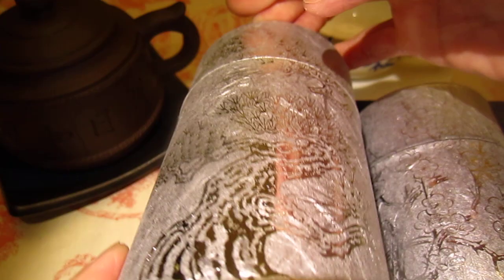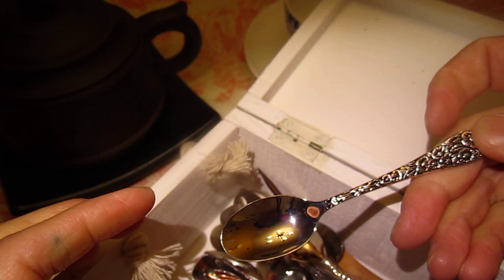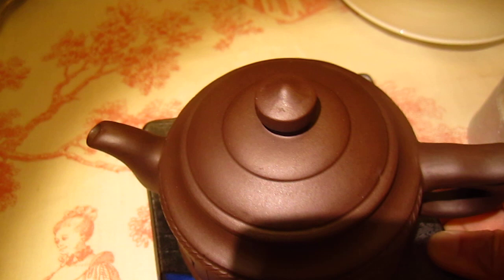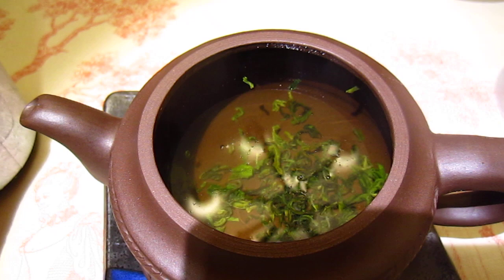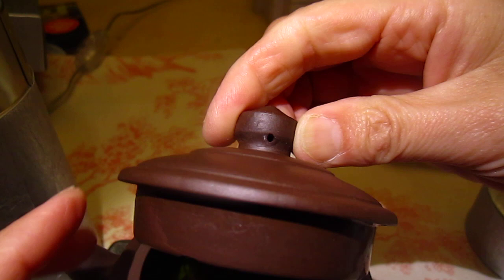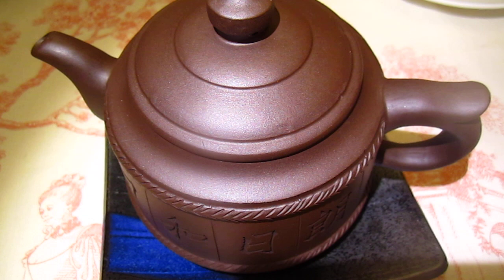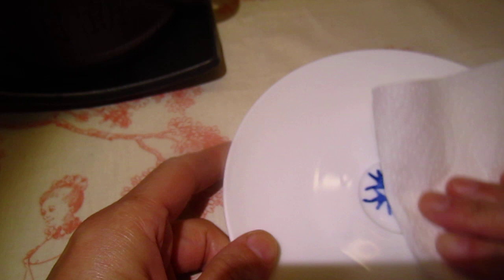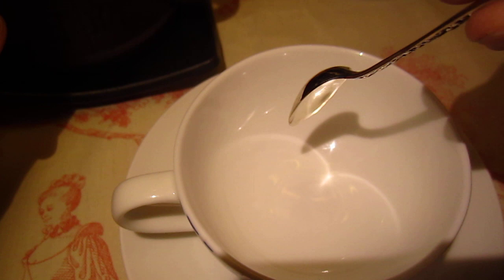Tea - Emperor's cloud and mist - blablabla 01